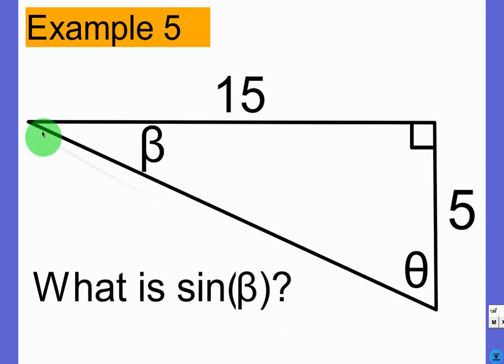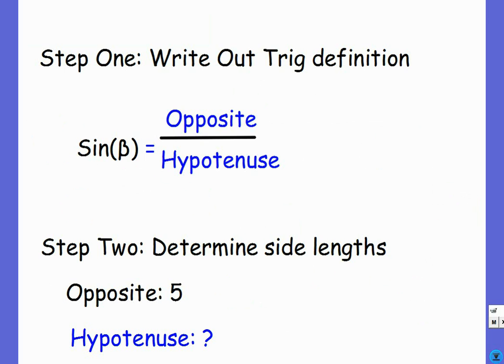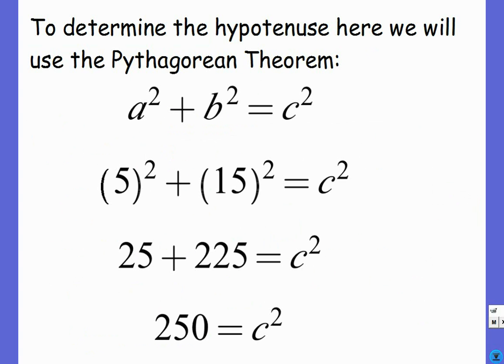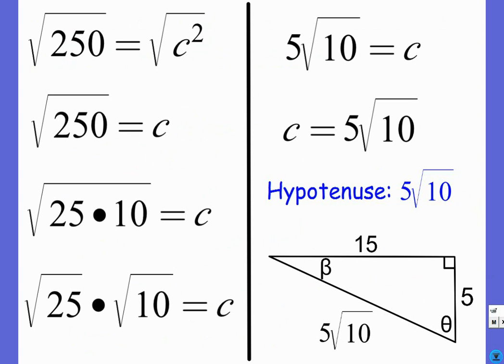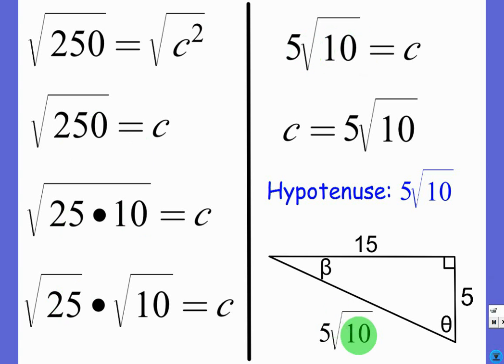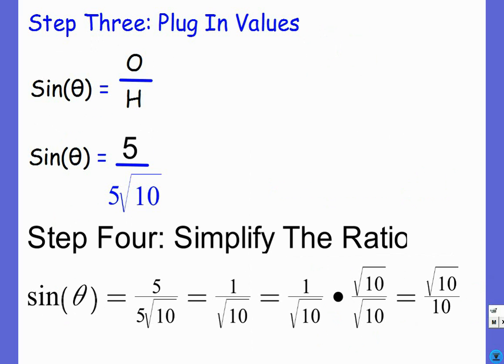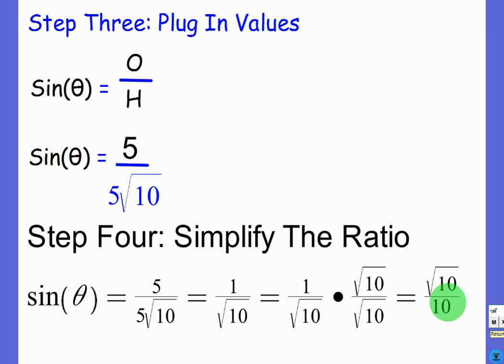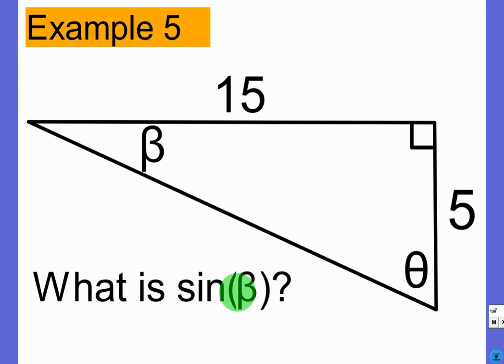Find Trig Ratios (Ex 5)